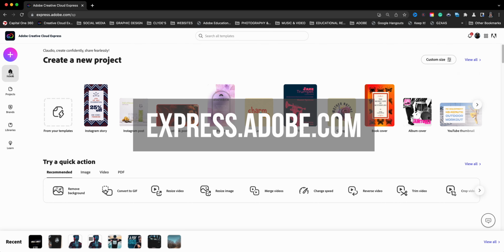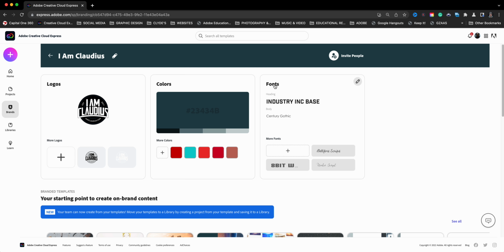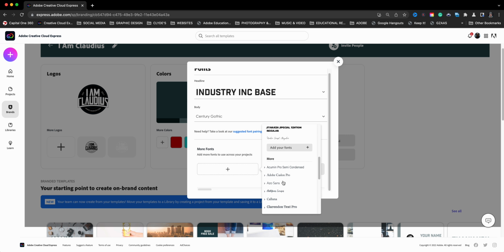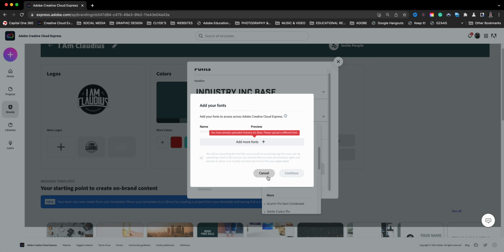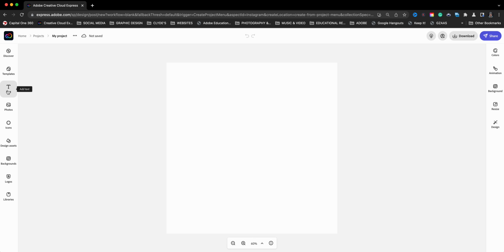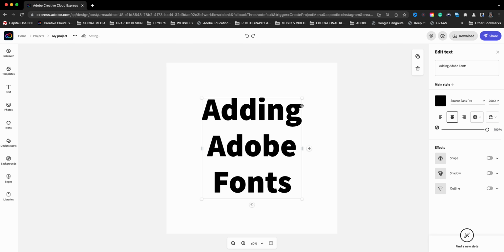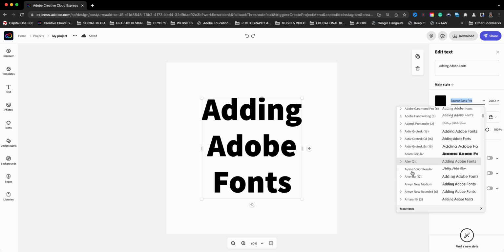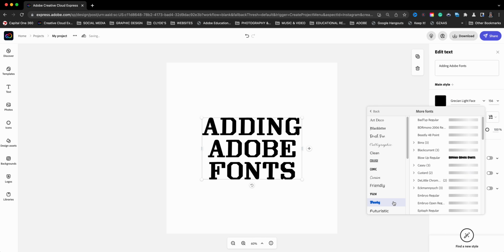How To Add Fonts in Adobe Creative Cloud Express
In this video, I walk you through how to add fonts in Adobe Creative Cloud Express.

0:00​​ - Intro
0:40 - Adding Fonts in Brands | Adobe Creative Cloud Express
2:53 - Adding Fonts in Project Window | Adobe Creative Cloud Express
5:03 - Outro

GEAR USE TO MAKE THIS VIDEO